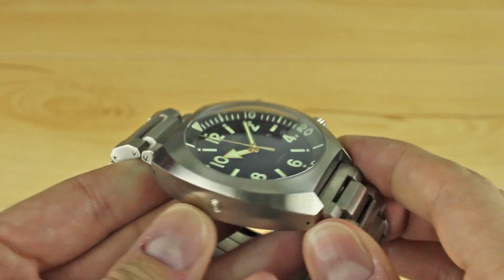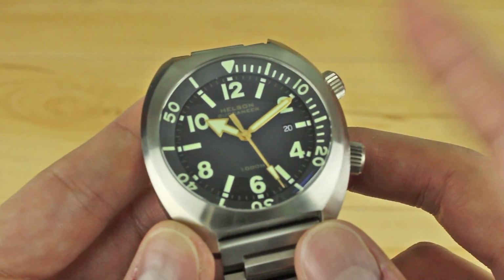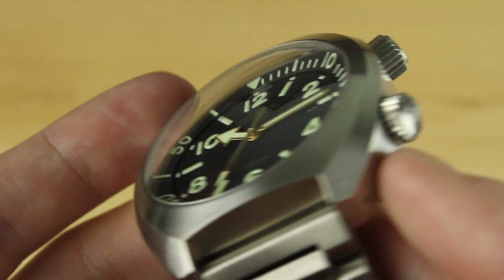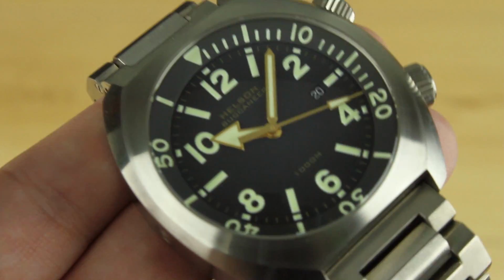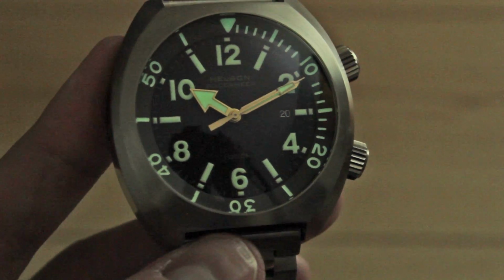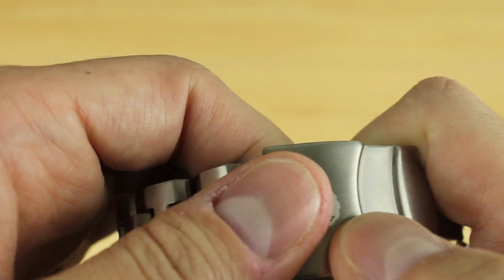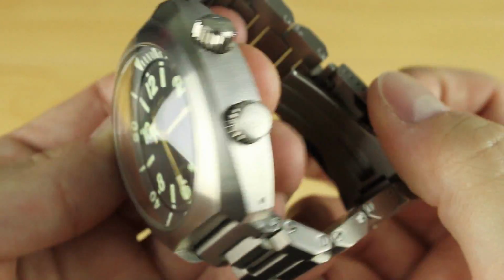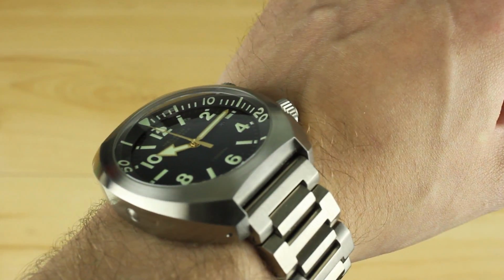Helson Buccaneer 47mm Review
James Stacey reviews the Helson Buccaneer 47mm in brushed titaninium. See the entire review with text and photos